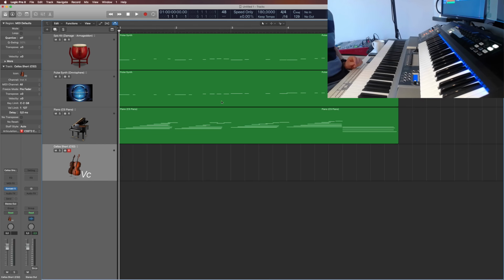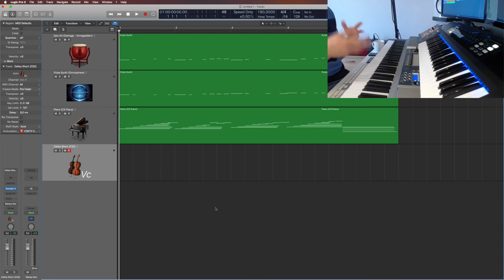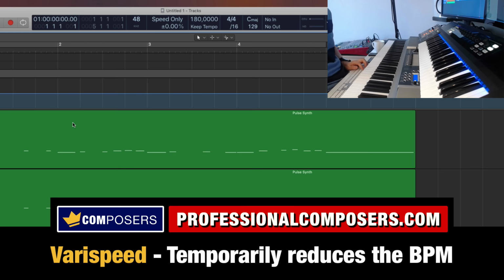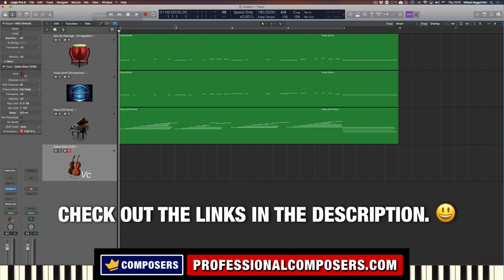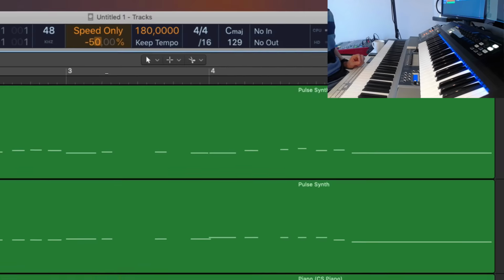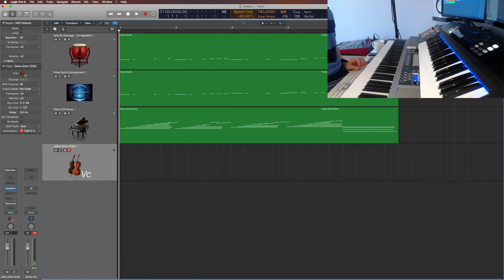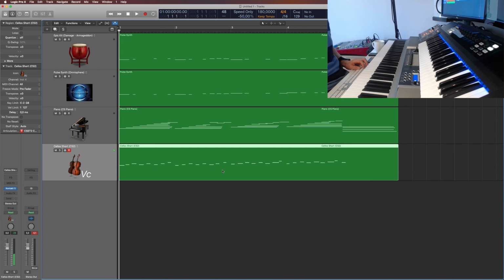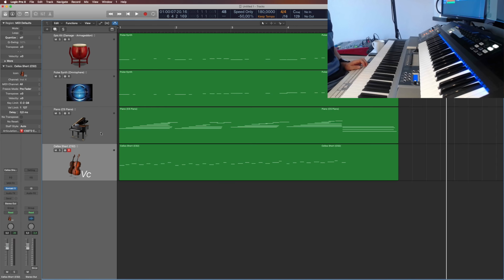Varispeed is AWESOME in Logic Pro X (Tutorial)